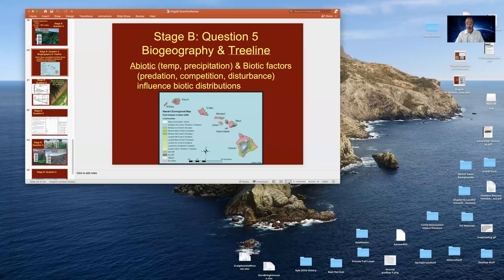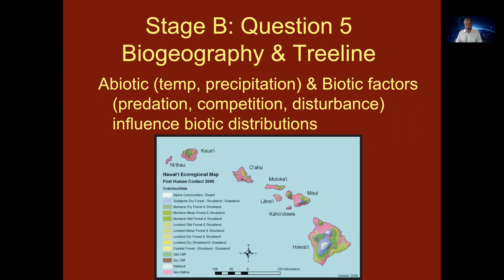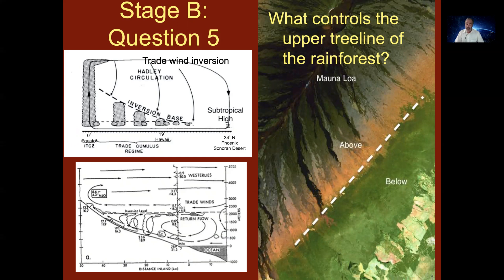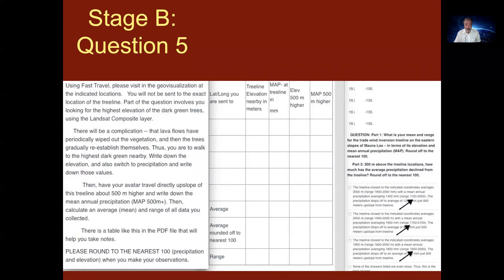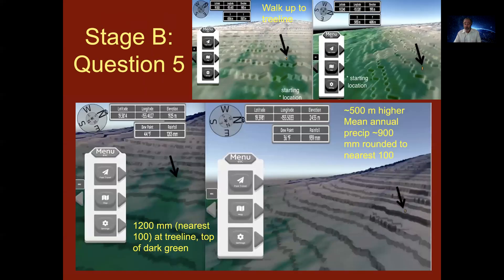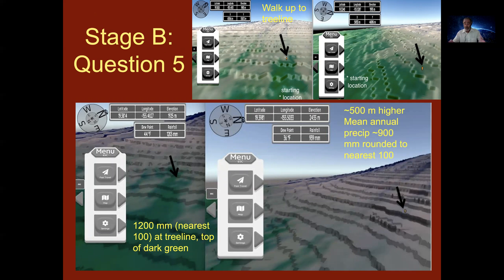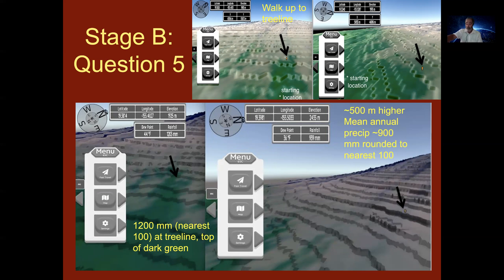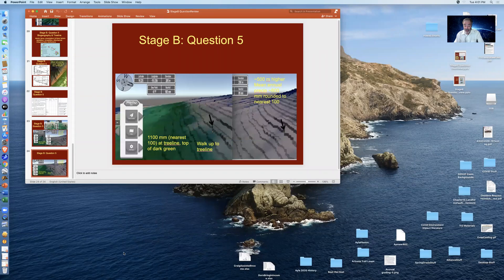Hawaii Stage B Question 5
Understanding treeline elevation is a major topic in the physical geography field of biogeography. The treeline found in Hawai'i on the Big Island is controlled by precipitation, and this video explains how to answer the B5 question in this lab.